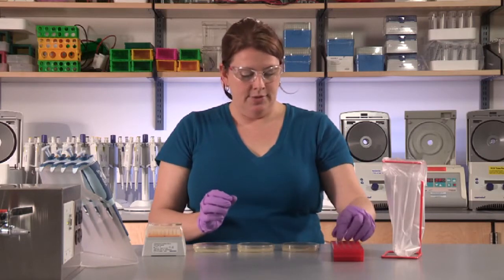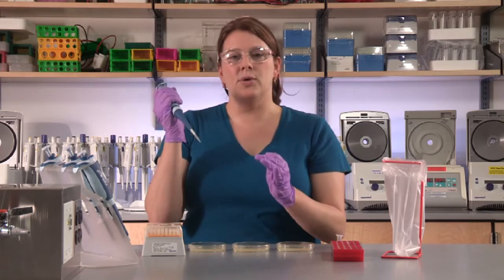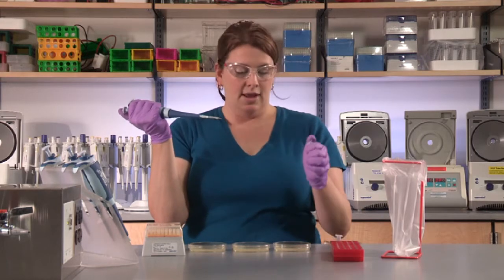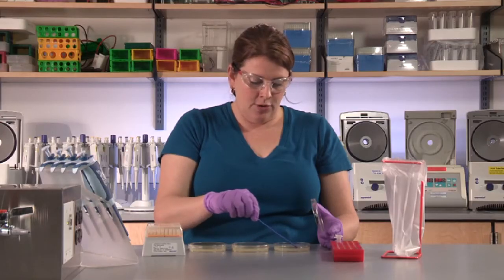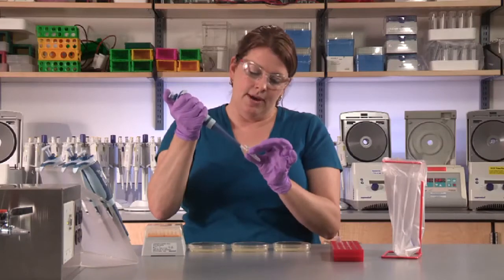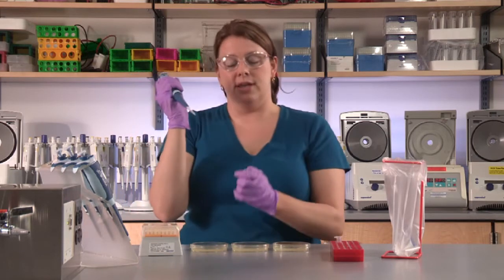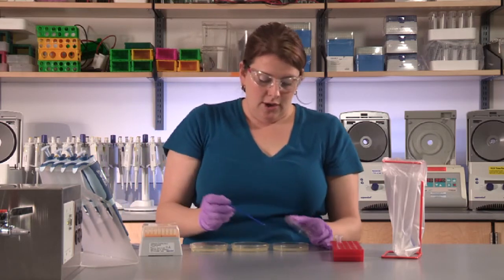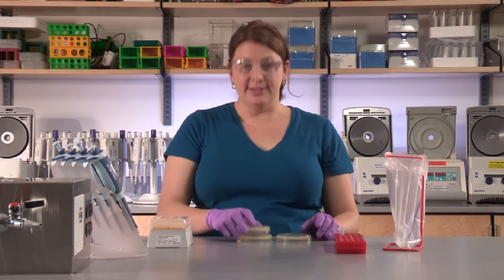Plating Bacteria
In this video, we learn how to effectively plate bacteria using aseptic technique. This is a key component of ABE Lab 5: Transforming Bacteria.

ABE created this video tutorial in collaboration with PBS Learning Media.